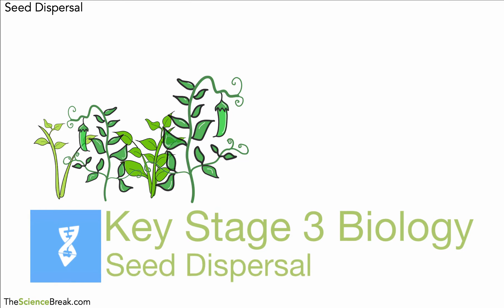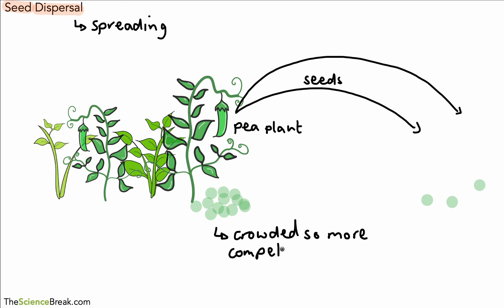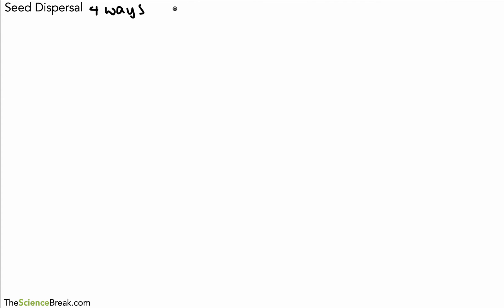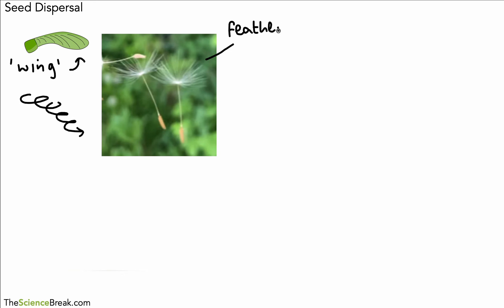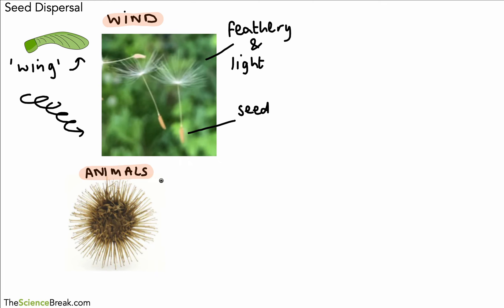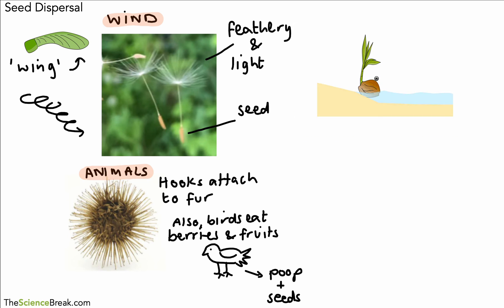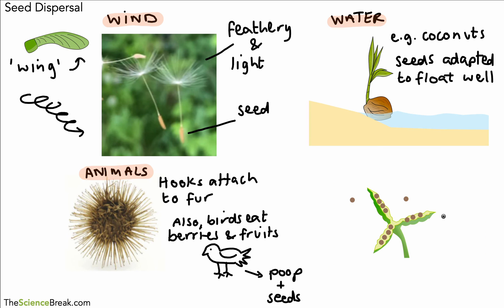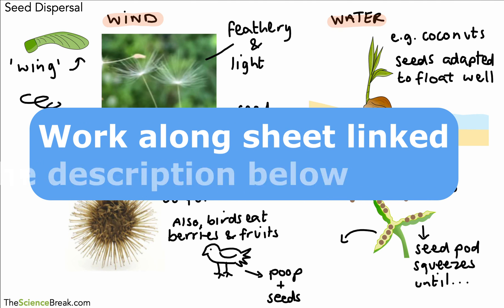Key Stage 3 Science (Biology) - Seed Dispersal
This video for Key Stage 3 Biology describes 4 ways in which seeds are dispersed (spread) by plants.